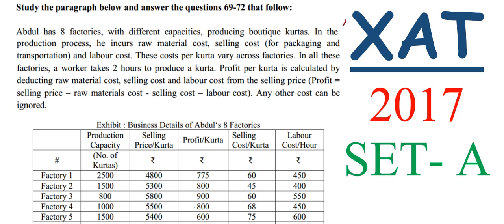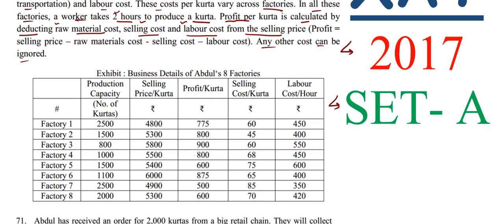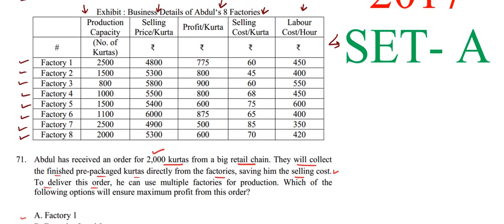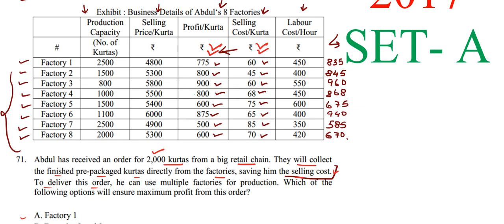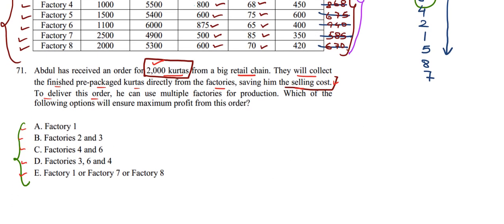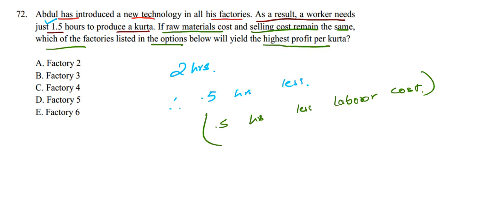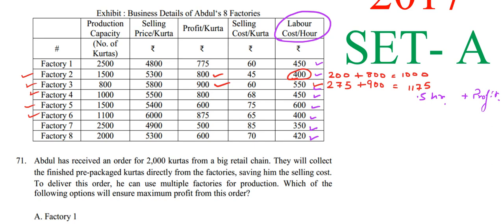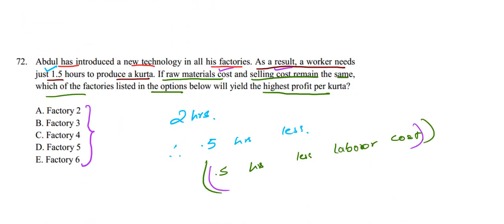Xavier Aptitude Test ( XAT ) 2017 SET A 10 SEC C DATA INTERPRETATION AND QUNATITATIVE ABILITY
Xavier Aptitude Test ( XAT )  2017 SET A 10 SEC C DATA INTERPRETATION AND QUNATITATIVE ABILITY COMPLETE SOLUTION,YEAR SOLVE,ONLINE LECTURES AND STUDY MATERIALS

XAT 2018 Summary
Xavier Aptitude Test (XAT) is national-level management aptitude test. It is conducted by Xavier School of Management, Xavier Labour Relations Institute (XLRI) - Jamshedpur.

XLRI conducts the exam on behalf of Xavier Association of Management Institutes (XAMI). XAT scores are used by more than 800 institutes for admission to MBA, PGDM and other management courses.

XLRI Jamshedpur offers the following management programmes:

Business Management (BM)
Human Resource Management (HRM)
Global Business Management(GBM)
General Management Programme (GMP)
XAT 2018 was held on January 7, 2018 between 10 am and 1:35 pm in online mode. The result was declared on February 11, 2018.

The exam was rescheduled for two examination centers (Davin Info Private Limited, Barasat, Kolkata, and BM Group of Instituions, Farukh Nagar, Gurgaon) where the students faced techincal glitched.

In 2016, XAT authorities announced a few changes in the test pattern:

In the main question paper (Verbal and Logical Ability, Decision Making, Quantitative Ability and Data Interpretation sections), the total number of questions were brought down to 78.
Candidates were given 170 minutes to answer the main question paper, 20 mins extra from previous time limit of 150 mins.
In order to encourage students to attempt more questions with accuracy, XAT 2017 question paper was created in such a manner that that the top hundred students could complete the test within 170 minutes. The idea behind this is to reduce the low range of scores and encourage good students to do well.
Aspirants were given a choice of not attempting any 13 questions. Beyond this, any non-attempted question carried a negative mark of 0.05 marks per question.
There was negative marking of 0.25 marks for any wrong answer.
Number of questions in GK section were reduced to 25. However, the time to answer GK and Essay section remained 35 minutes.
There was no negative marking in GK section.

XAT 2018 Eligibility
Eligibility criteria for XAT 2018:

Recognized Bachelor’s degree of minimum three years duration or equivalent in any discipline.

Final year students (completing final examination by June 2018) can also apply.
The eligibilty for XLRI programmes like Human Resource Management (HRM), Business Management (BM) is similar. Candidates with three years of work experience will be given preference in Global Business Management.

NRI and Foreign candidates may apply through GMAT scores.

Note: There’s no specific age limit for XAT exam.

XAT 2018 Process
After that, candidates will receive a unique XAT ID and registration link.vsvaz

Test Fees

XAT 2018 application fee is Rs 1650 and Rs 300 per XLRI course. Application fee after deadline is (including late fee) Rs 200 and Rs 500 per XLRI course.

Mode of Payment

There are three modes of payment:

Online Payment Gateway: Through VISA/Master Credit/Debit Cards (American Express Card is inadmissible). IDBI Net banking (this option is available only for IDBI account holder)
Cash Payment: Please take a print out of the XAT Pay-In-Slip visit nearest IDBI bank and make the payment.
Demand Draft: Issue a DD from any Bank in favour of "XLRI Jamshedpur A/c XAT" payable at Jamshedpur.

The DD needs to be send at the following address:

The Chairperson Admission,
XLRI, Circuit House Area (East),
Jamshedpur- 831001.

The same must be sent within fifteen days from the issuance of DD.

Candidates need to fill the following information in the registration process:

Preliminary information (Name, Date of Birth, Gender, Father’s Name, Mother’s Name, Category and Phone Number etc.)
Mailing (communication) address and permanent address
Educational qualification from Class 10 onwards
Work experience starting from the latest job
Choose the XAT test city
Upload a scanned digital photograph and signature less than 1 MB (Click here for the process of uploading the photograph and signature).
Candidates should print out all the XAT Confirmation page for future correspondence with XAT office.